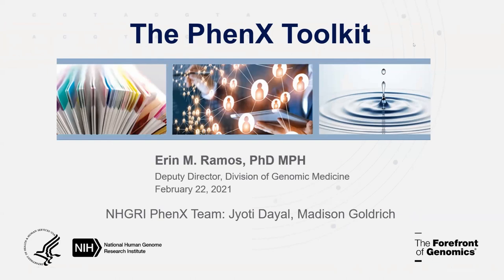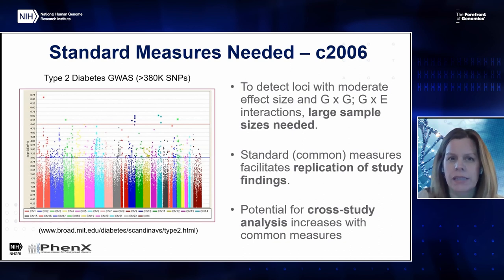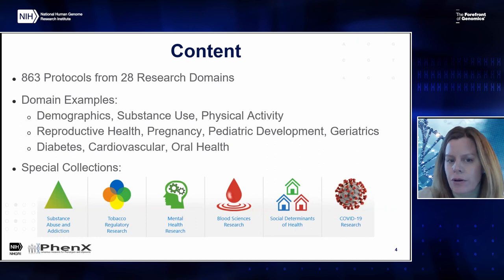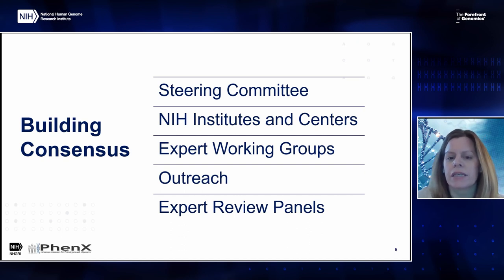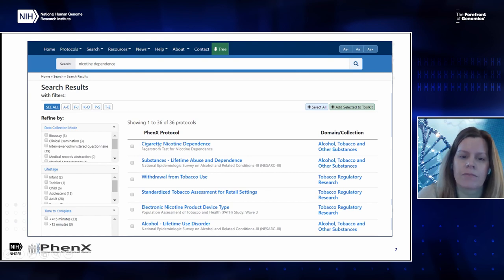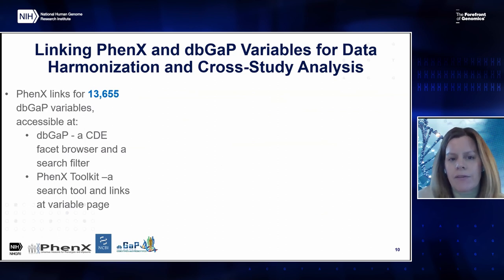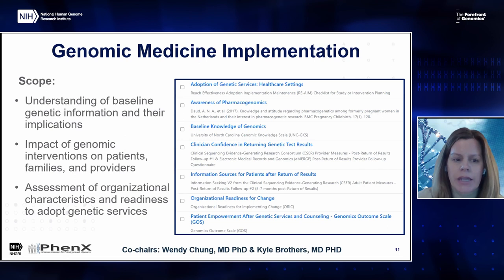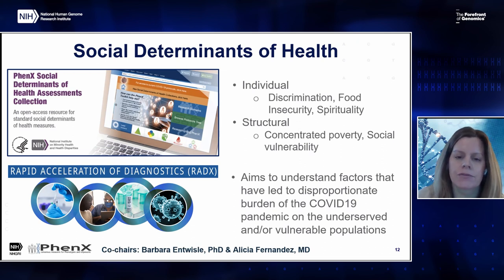Phenotypes and Exposures (PhenX) Toolkit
Erin Ramos, Ph.D., M.P.H., Deputy Director for NHGRI Division of Genomic Medicine, gives a presentation on the PhenX Toolkit.

92nd Meeting of the National Advisory Council for Human Genome Research